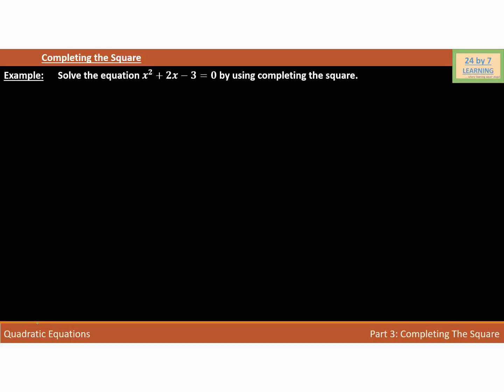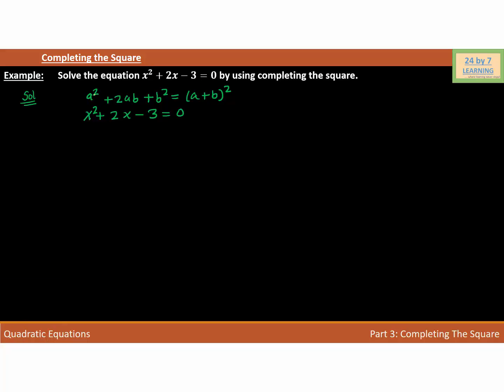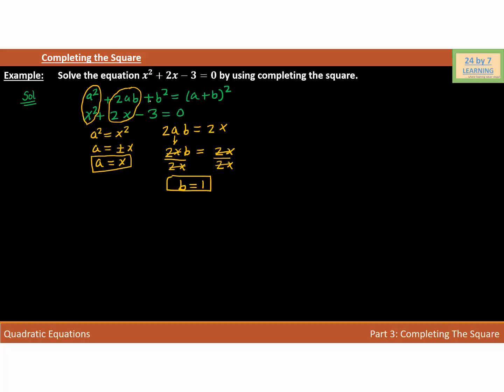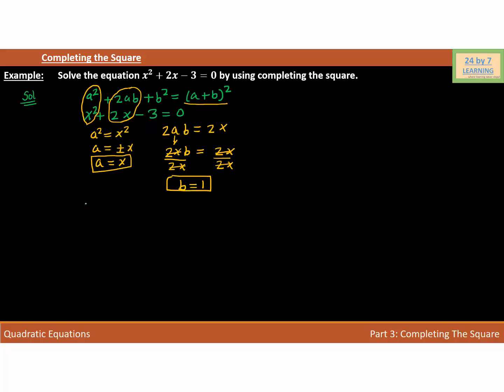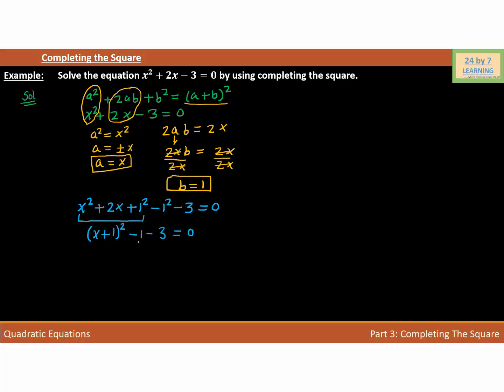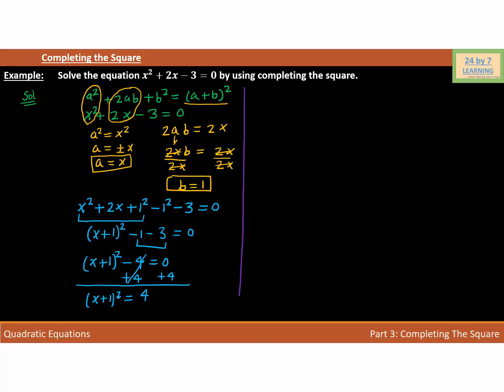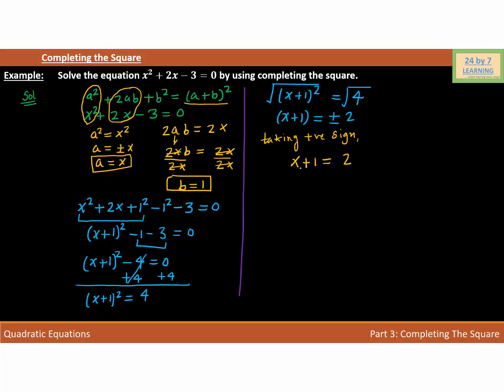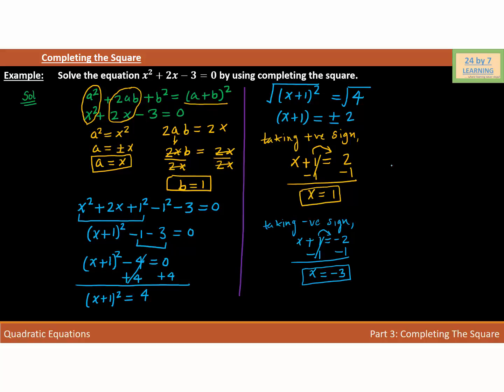Completing the square Example # 1 I Quadratic Equations I Grade 10 I Math I 24by7learning.com